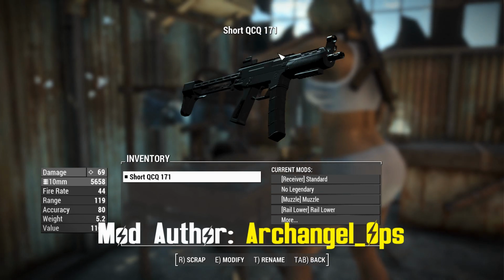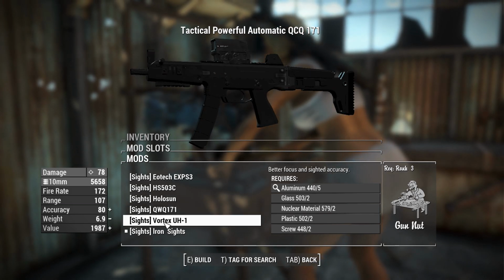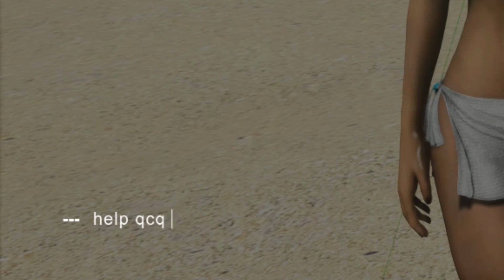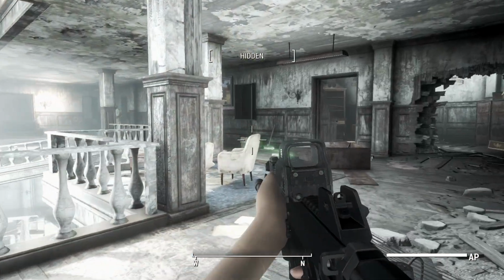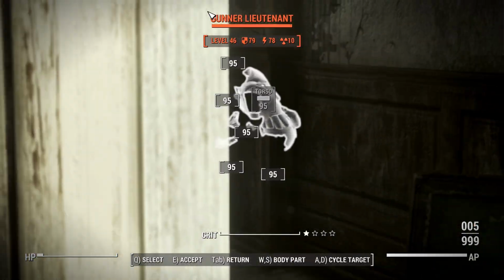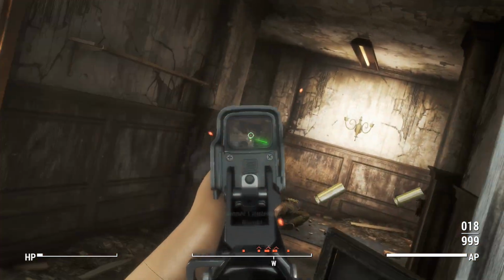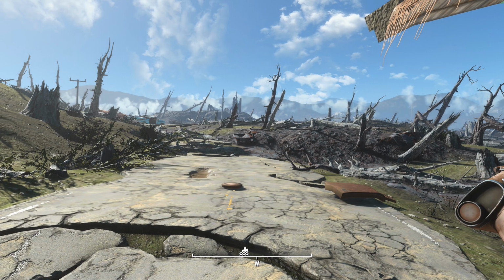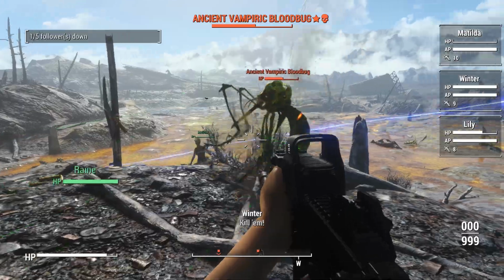Fallout 4: QCQ171 - Weapon Mod Showcase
A good mod, but there's room to grow.